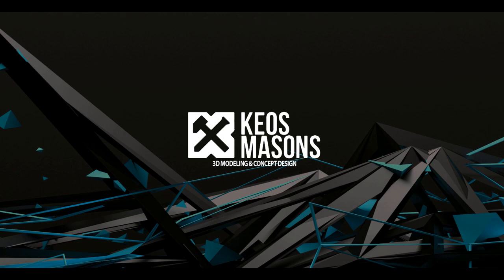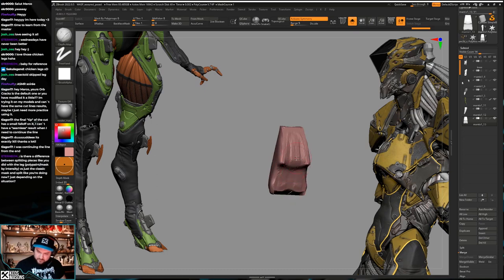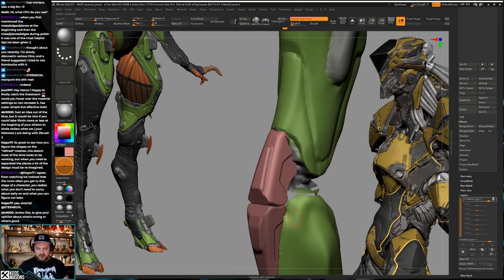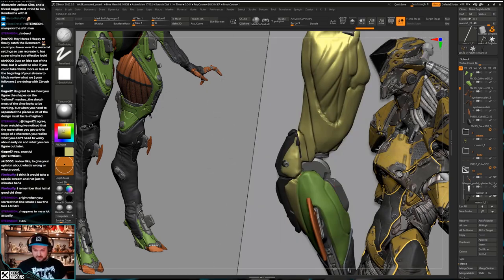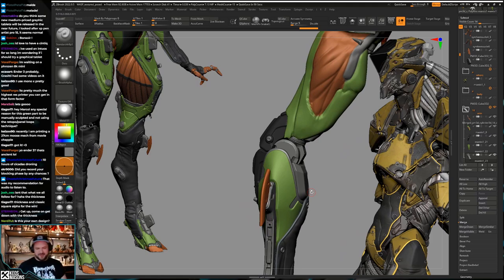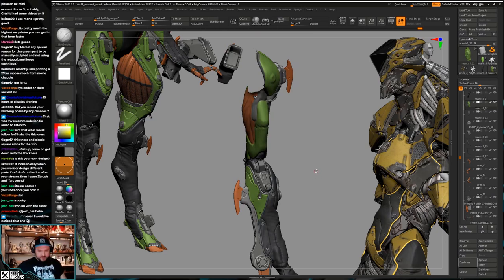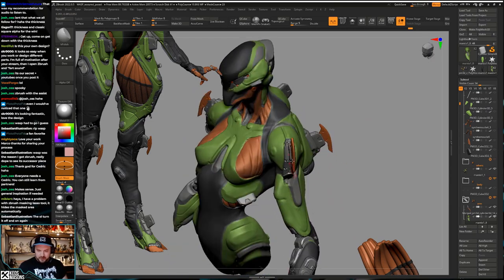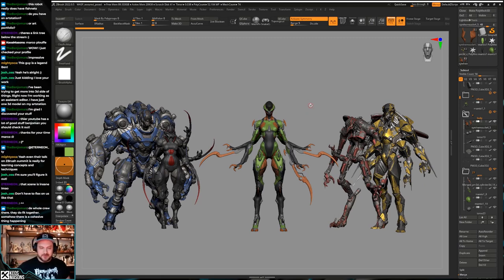3D Character Sculpting - Marco Plouffe's Twitch Stream of 2022-02-09 - Manual Clean and Polish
This is a recording of Marco Plouffe's "Sculpt Soirée" Twitch Stream of 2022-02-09. The stream was about using manually cleaning and polishing a mesh. The rest of the character will be worked on in the upcoming Twitch Streams!